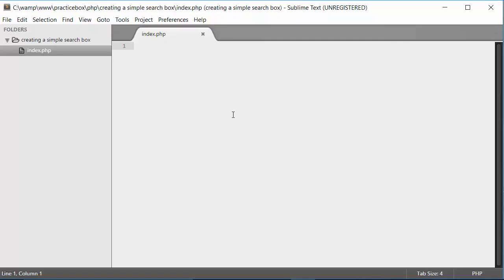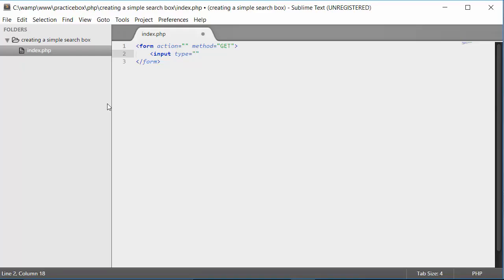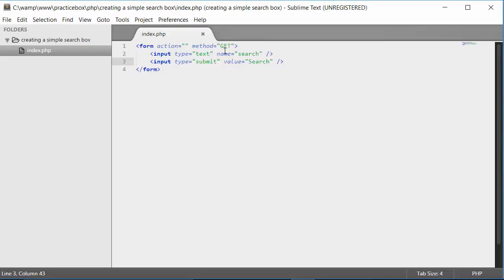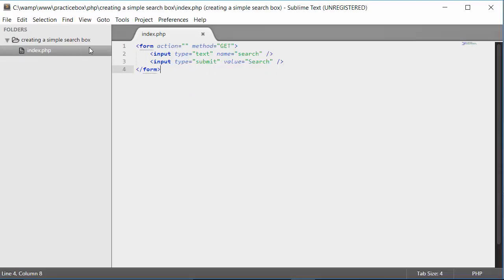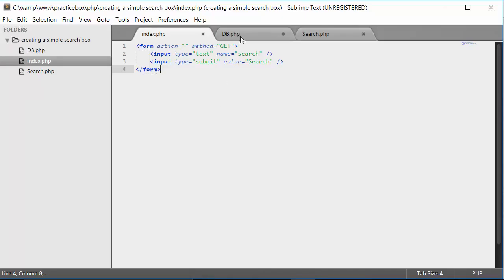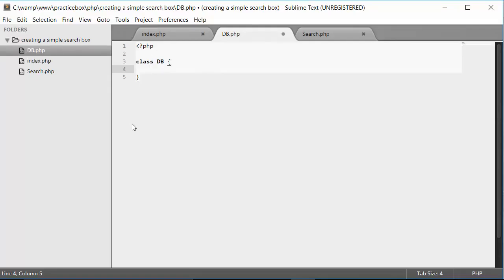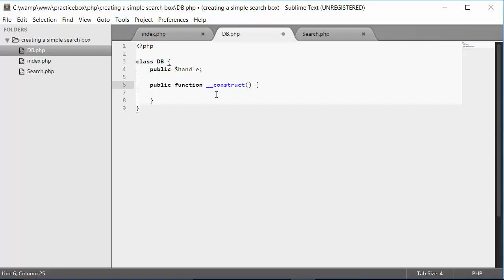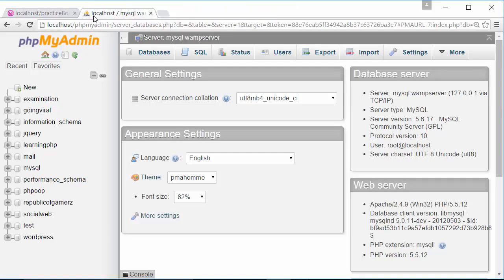Creating Search Box In OOP Way Part 01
Creating a simple markup of a form and getting ready to go forth.